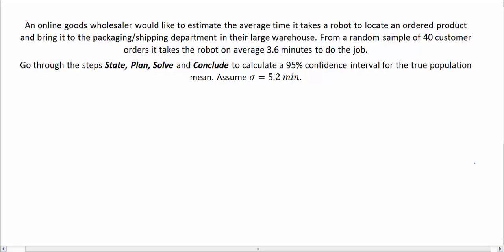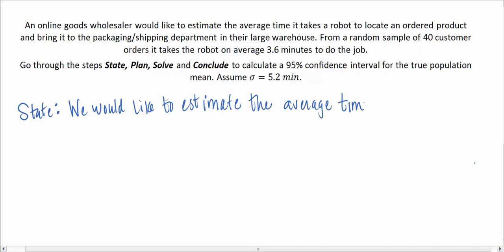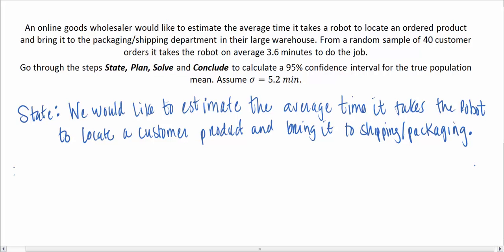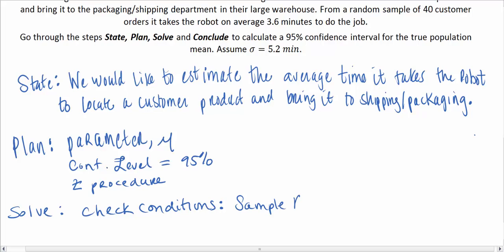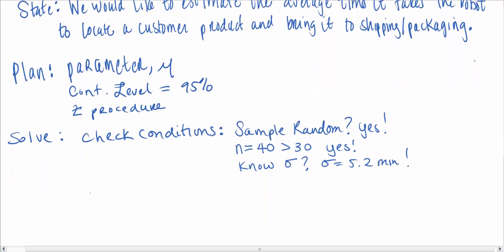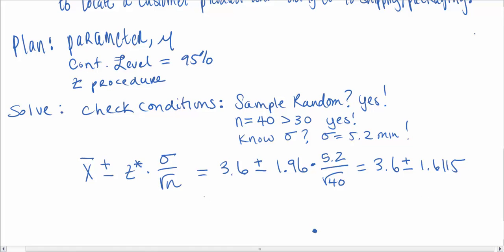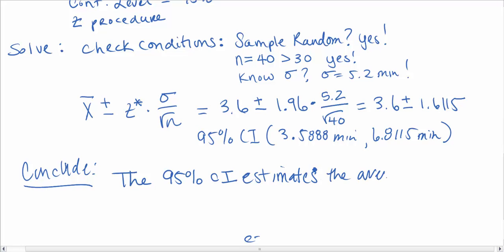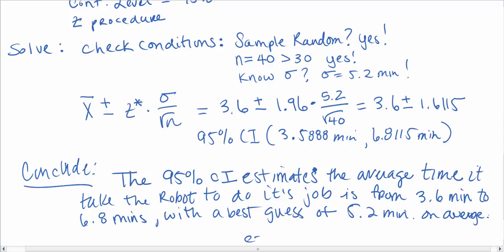Solution Robot Time z Confidence Interval Using State Plan Solve and Conclude